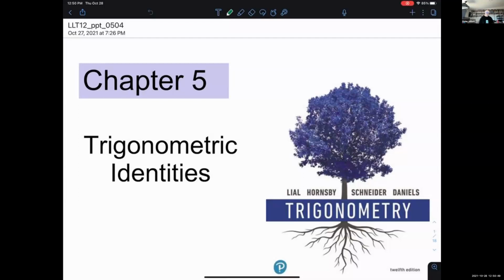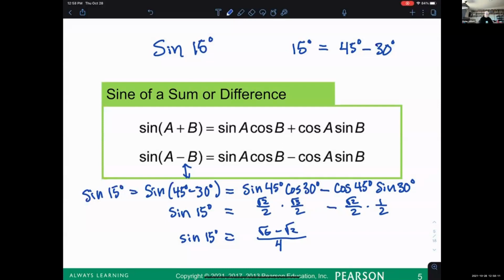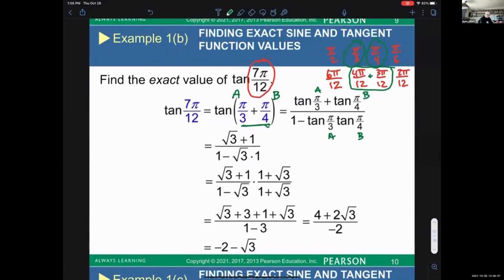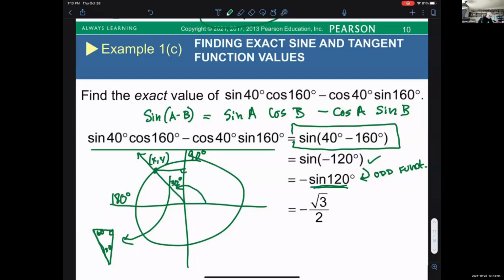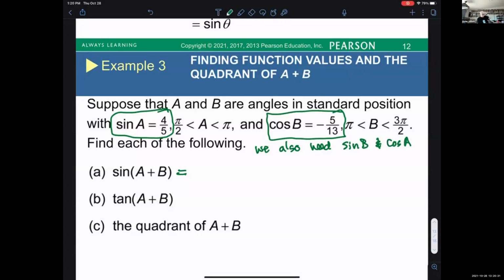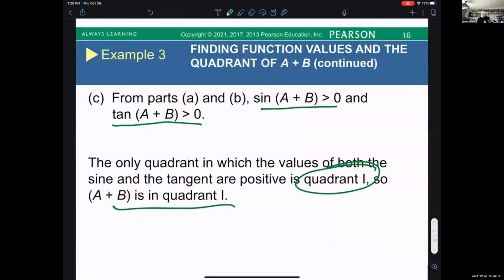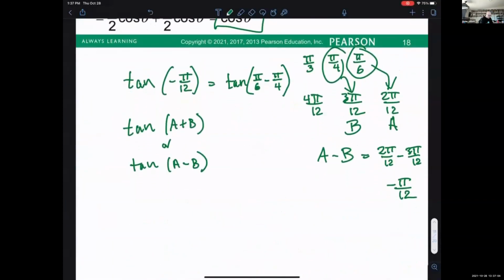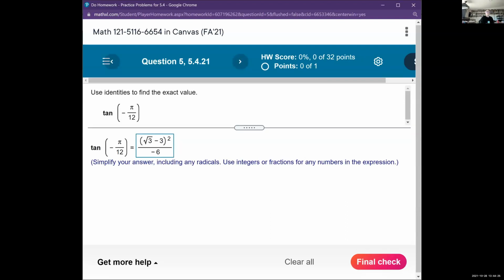5.4 Sum and Difference Identities for Sine and Tangent